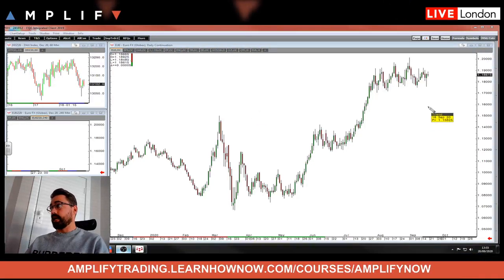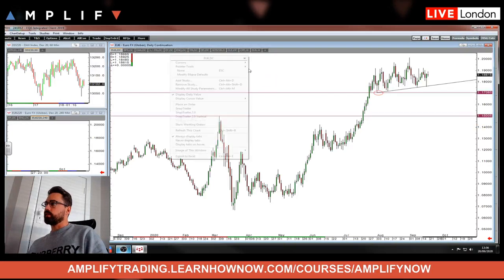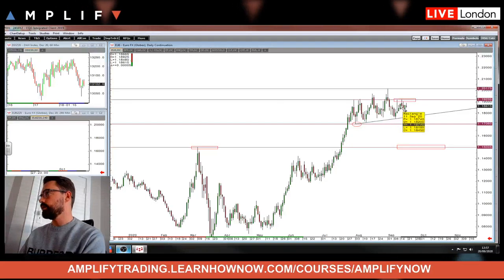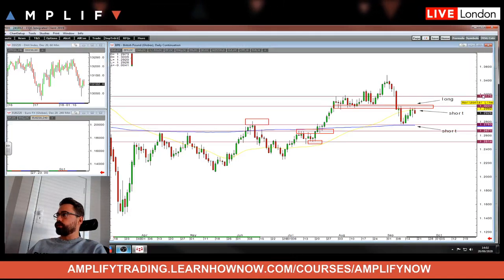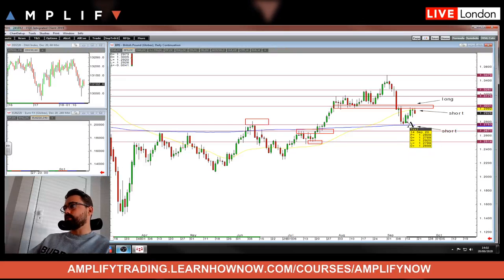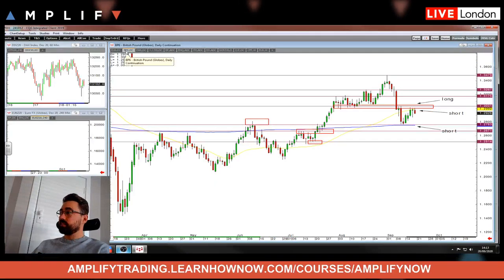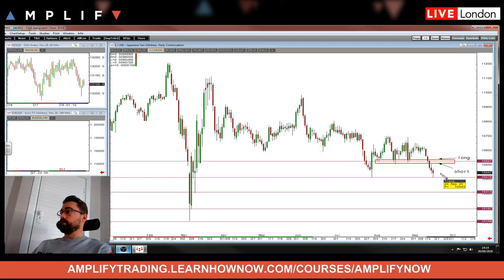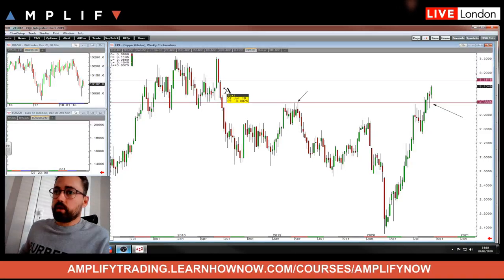Weekly Trading Set-ups 21st - 25th September 2020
Senior Trader Sam North delivers a technical outlook for the week ahead. Topics covered include:

- EURUSD (00:00)
- GBPUSD (03:45)
- AUDUSD (07:55)
- USDJPY (09:30)
- S&P 500 (11:50)
- NASDAQ (14:50)
- DOW JONES (16:10)
- DAX (17:22)
- GOLD & SILVER (18:53)
- WTI CRUDE OIL (20:33)
- COPPER (22:20)